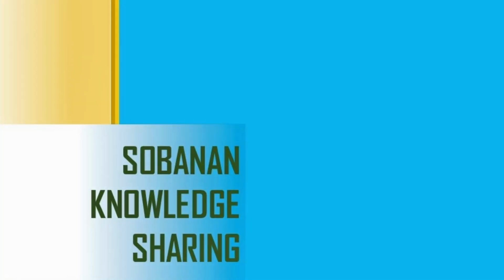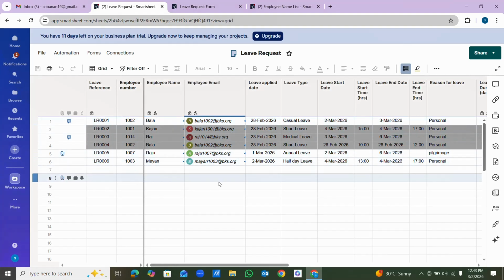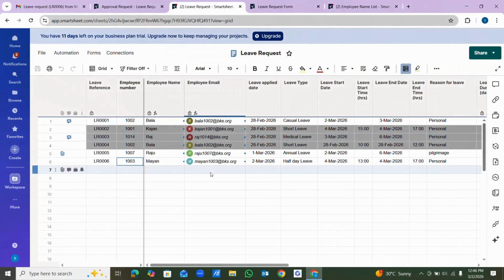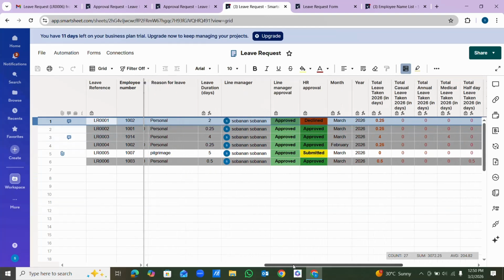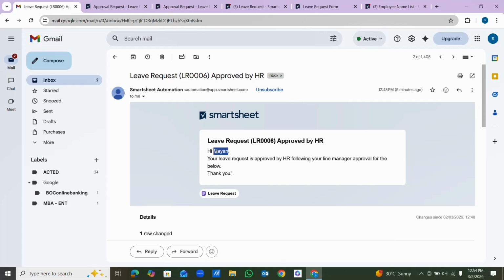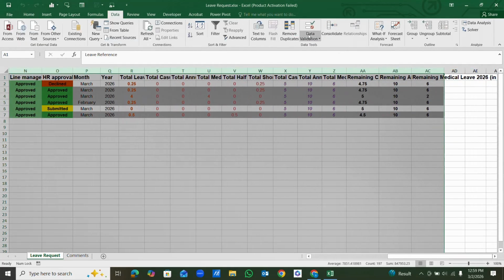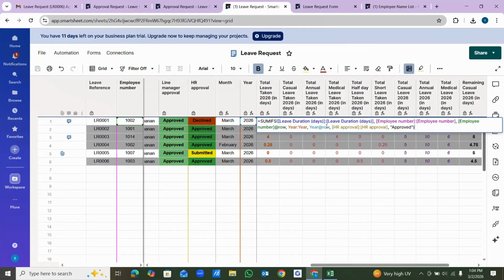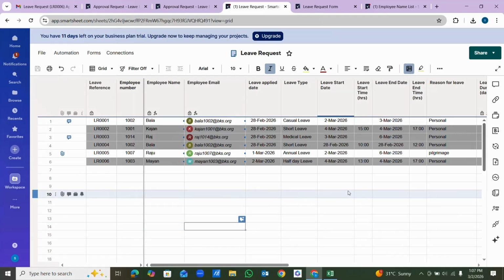Leave Request Automation via SMARTSHEET